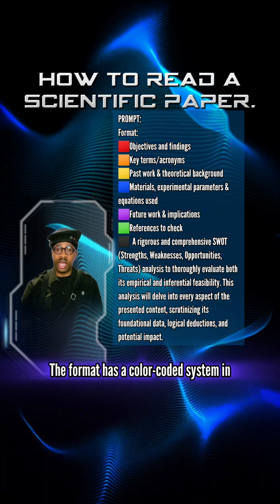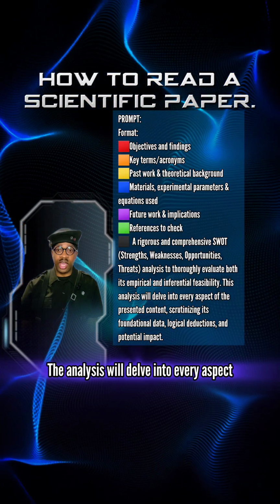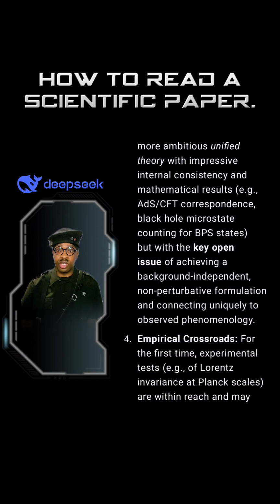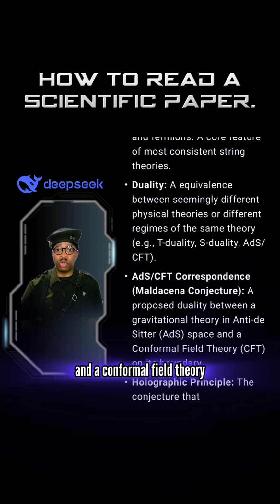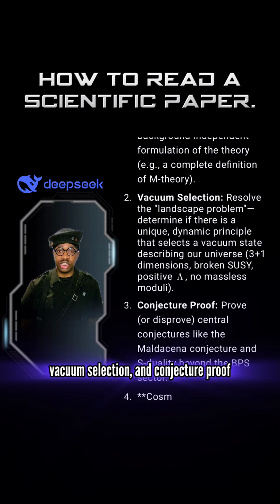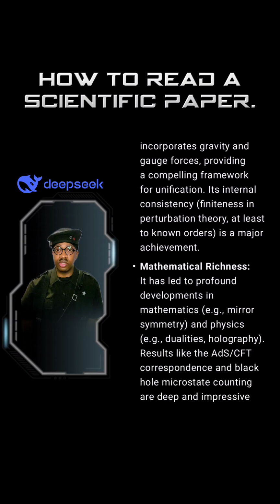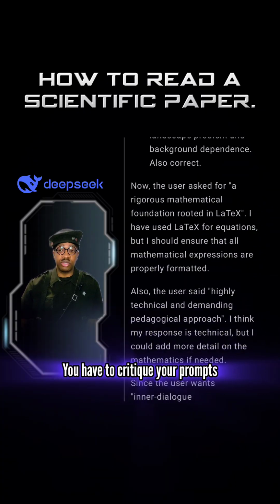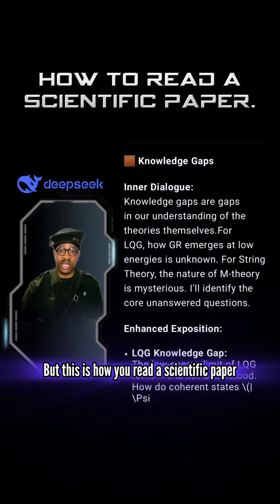🇨🇳CONQUER SCIENTIFIC PAPERS!🔍 📃NO HEDONISTIC AMERICAN EXCUSES ALLOWED! 🚫🇺🇸🎉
This video was inspired by experimental physicist Daisy Shearer.
Source: Daisy Shearer University of Surrey

science paper academic journal 论文 arxiv ncbi nature IOP science Springer Elsevier science direct physical review letters reading 阅读 digital object identifier sains 物理学 現代宇宙論 science 물리학 भौतिकशास्त्र physics Física ฟิสิกส์ φυσική physik Физика